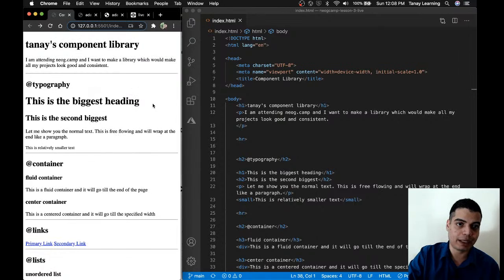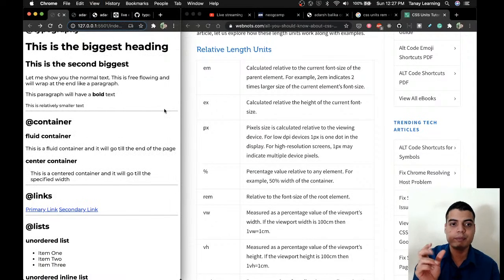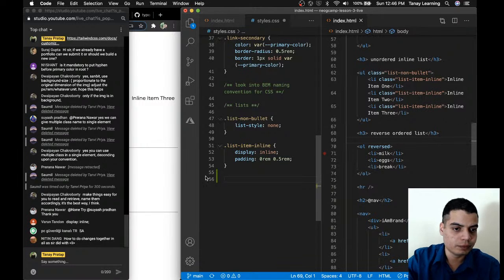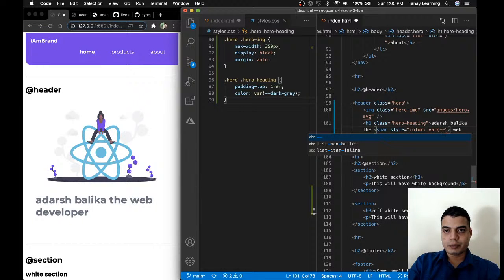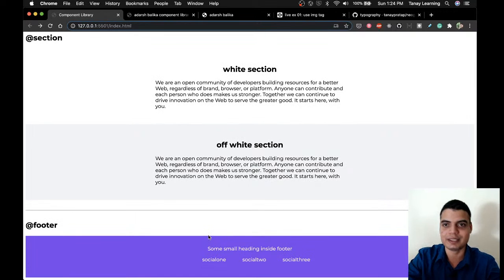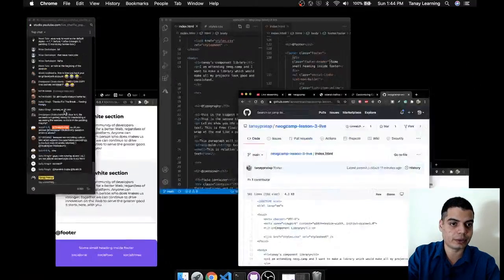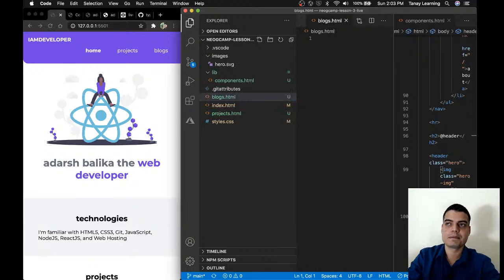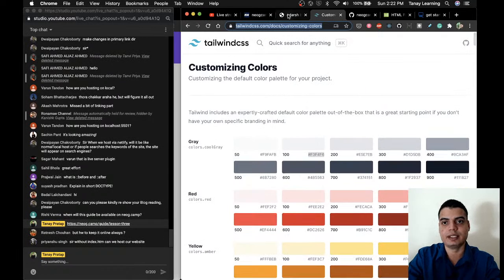Getting started with CSS3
Tentative Duration: 2 hours. Back after break from first session of today. This time we will do CSS.

Welcome to neogcamp's levelZero journey. You don't know anything about web development? Good, you have come to the right place. Not only you'll learn the language of the web: HTML, you'll learn how to make your site pretty with CSS. When we have learned everything we will put together a decent profile to host your Internet adventures.

The assignment for this session is to add a blog section to your freshly created portfolio.

For intermediate to advanced developers, if you already know how to do web development you can skip this class. However, to get into levelOne you need to submit your portfolio with a blog section in it.